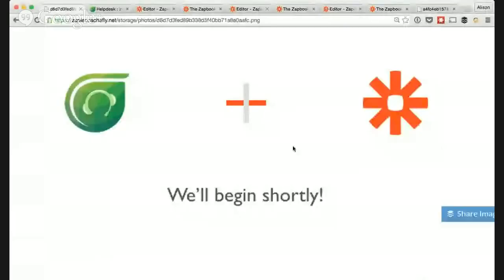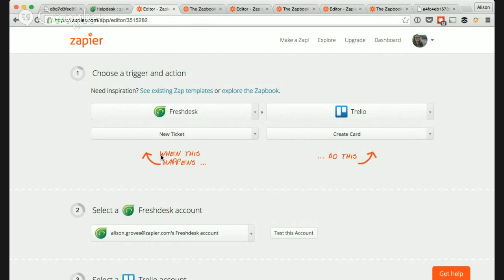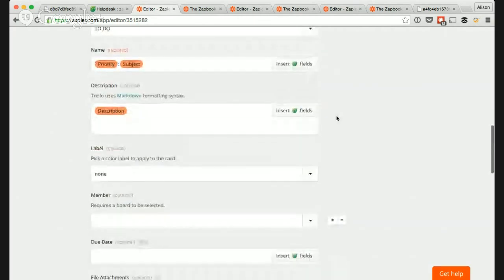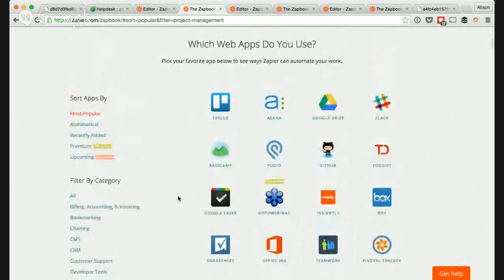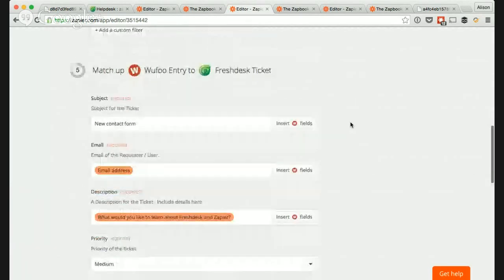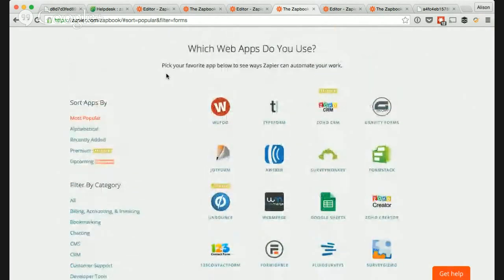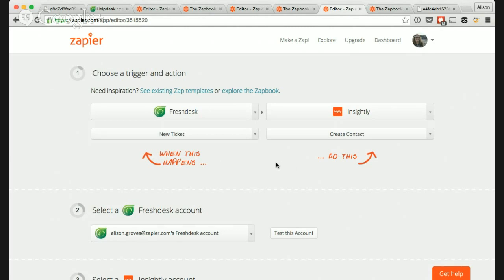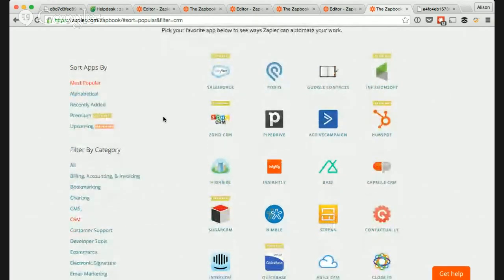Connect Freshdesk With Your Favorite Apps